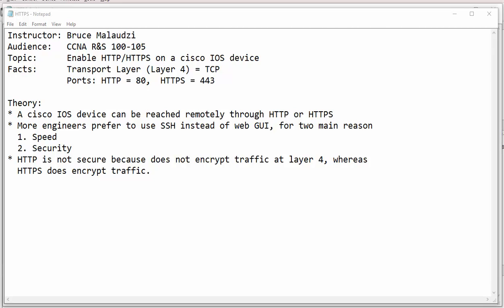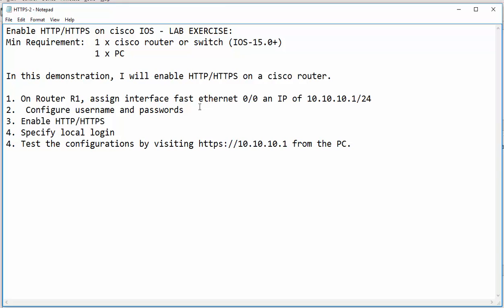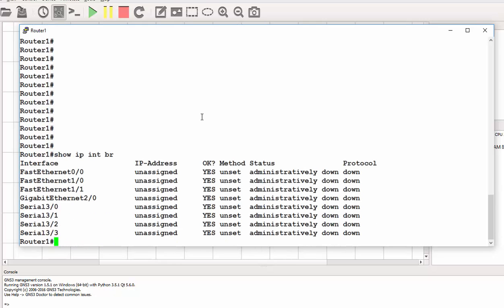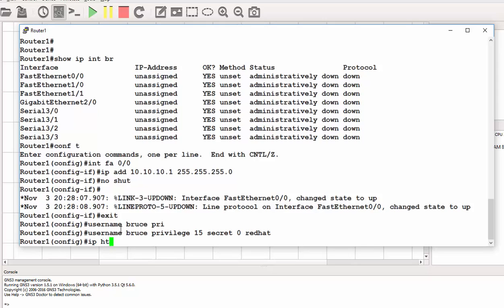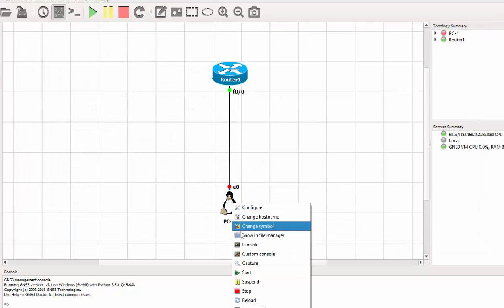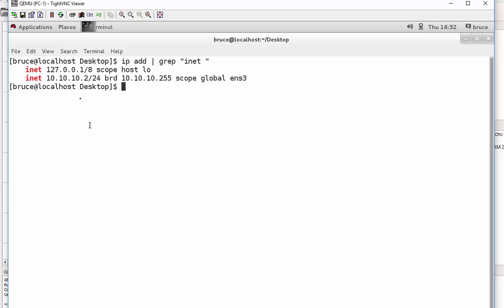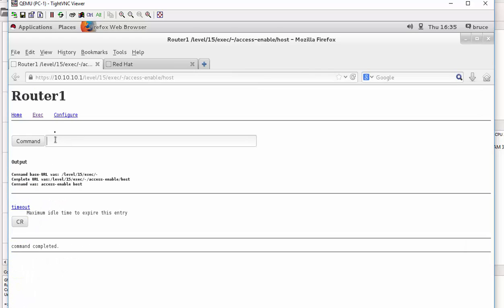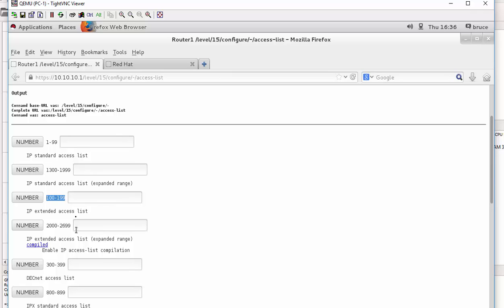CCNA R&S (100-105) - Enable HTTP/HTTPS on a cisco IOS device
In this demonstration i will show you how to configure and enable HTTP/HTTPS service on a cisco IOS device for remote management.